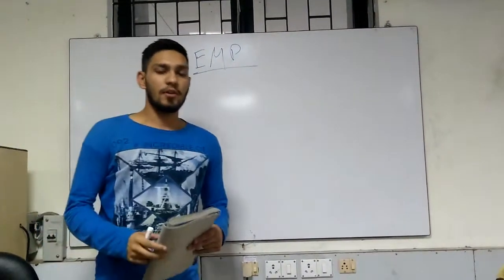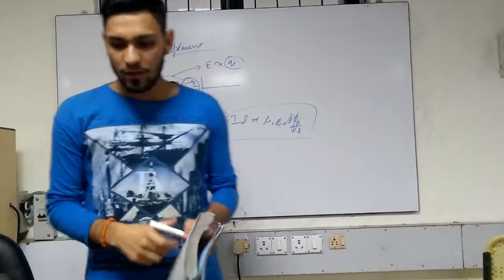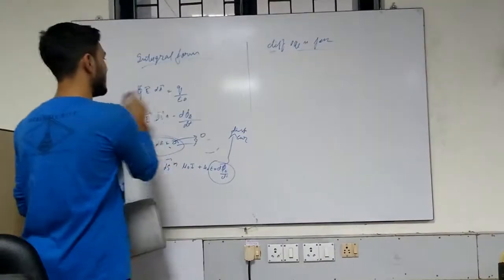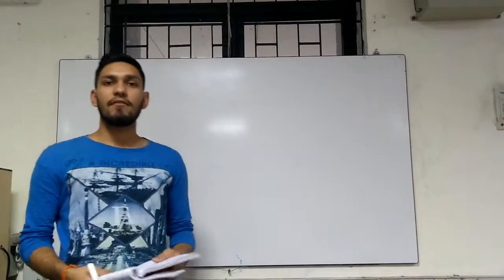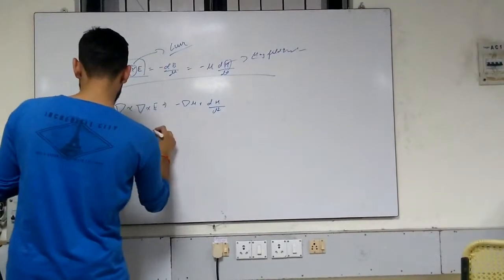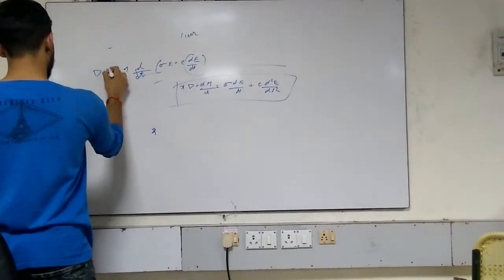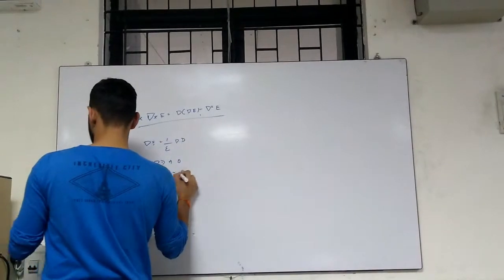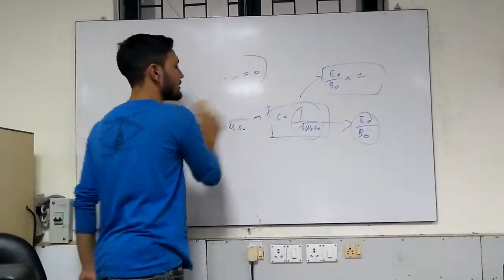physics project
EM using maxwell's equations